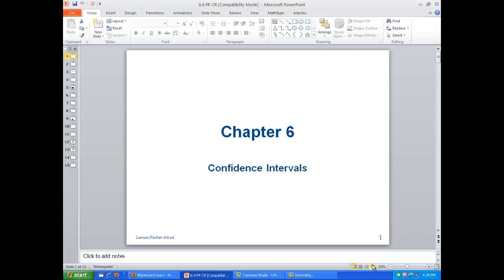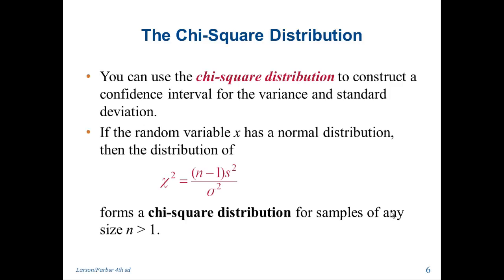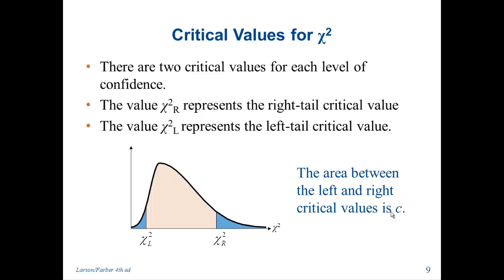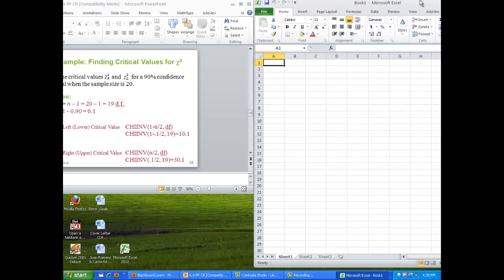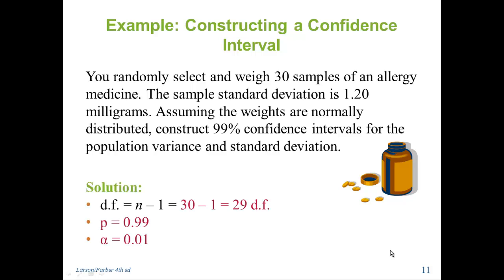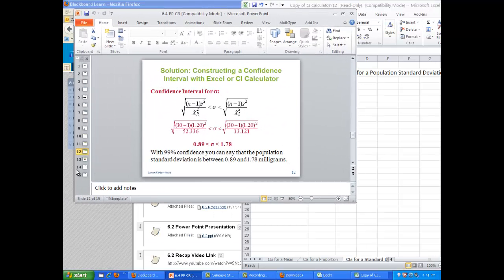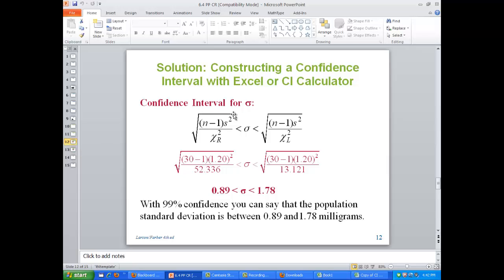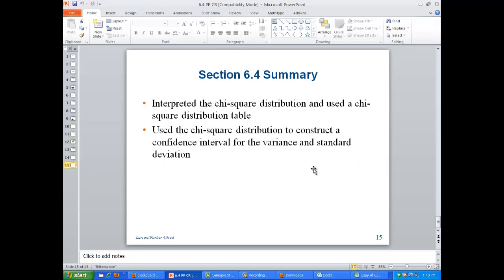6.4 Recap Video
This is a recap of section 6.4 in MAT 151